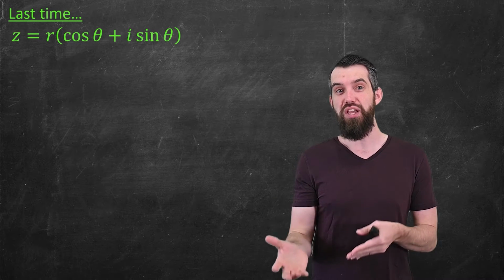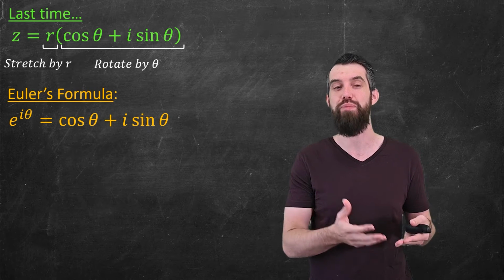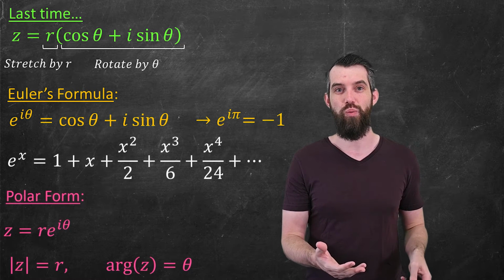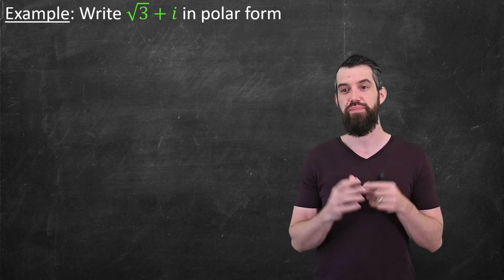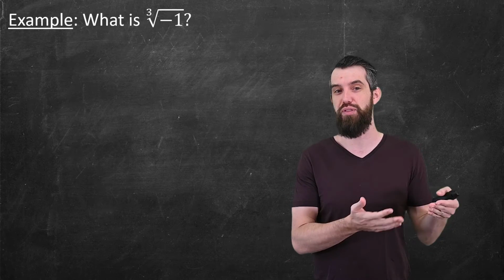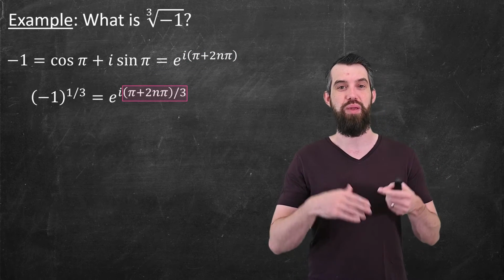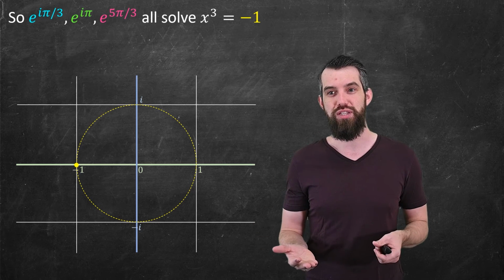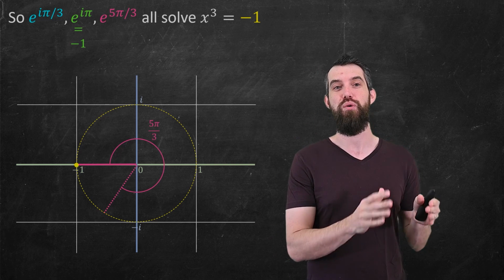Complex Numbers Part III